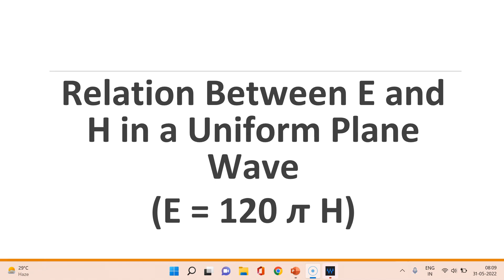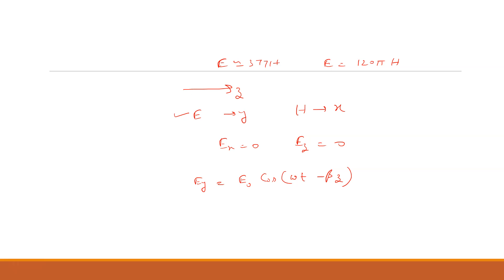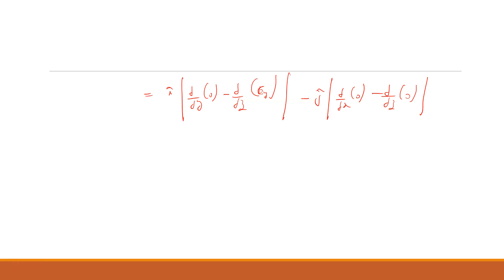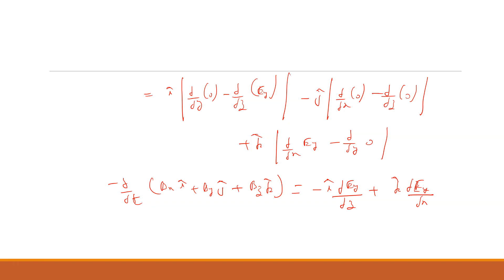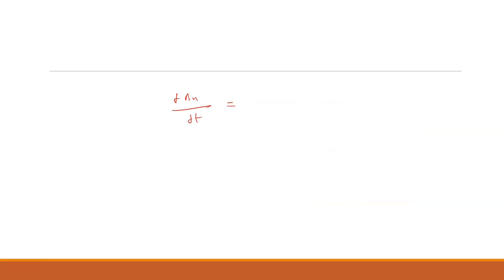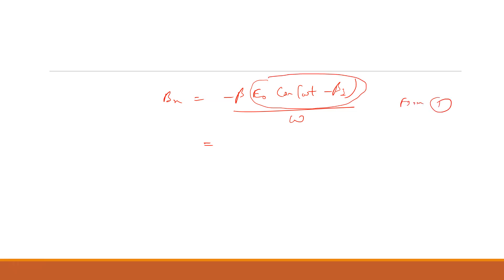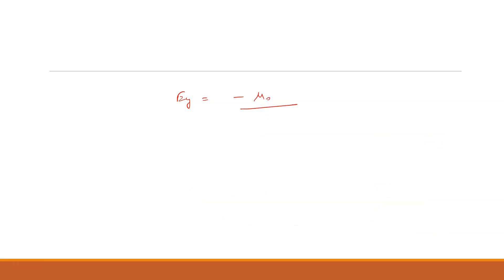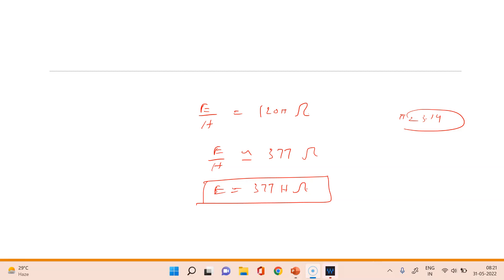Derivation of Relation between Electric and Magnetic Fields in Uniform Plane Waves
You will learn and derive Relation between Electric and Magnetic Fields in Uniform Plane Waves. In other words, you will learn E is approximately 377 times than H.